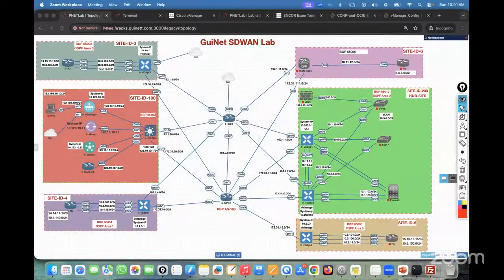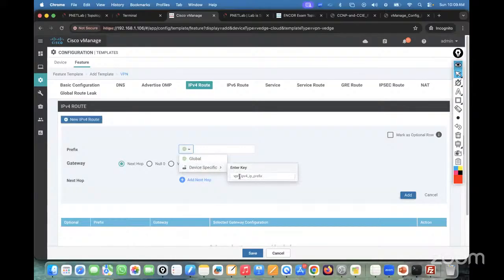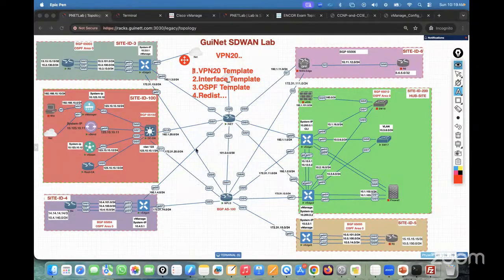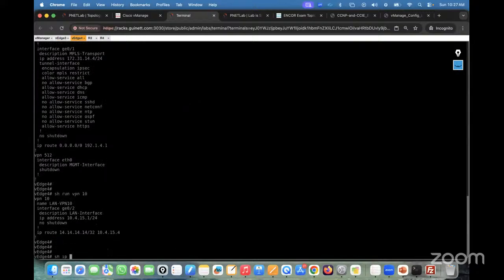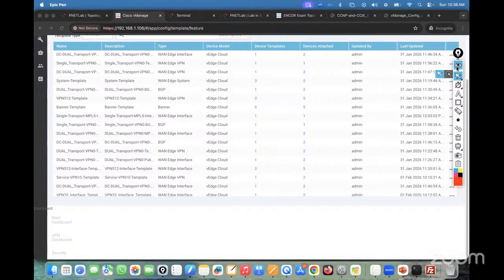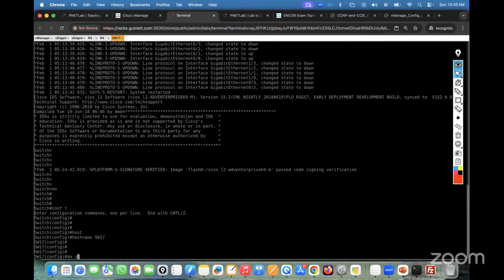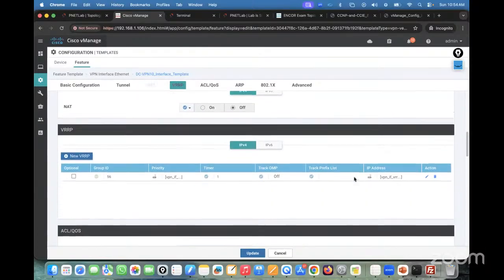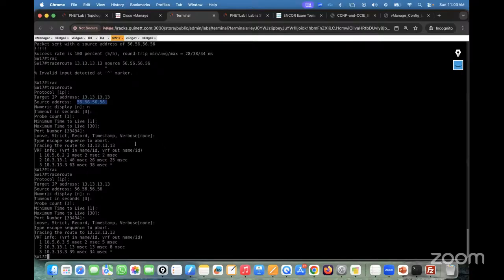Cisco SDWAN: Service VPN & VRRP Config via Feature Template and Device Template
We cover Service VPN configuration in Cisco SD-WAN along with VRRP (Virtual Router Redundancy Protocol) setup using Feature Templates and Device Templates in vManage. You will learn how to build scalable branch deployments with high availability, centralized configuration, and real-world lab testing.

This session is perfect for Cisco SD-WAN engineers, CCNP ENCOR / ENSDWI aspirants, and enterprise network professionals who want hands-on knowledge of template-based SD-WAN configuration and VRRP redundancy.

🔍 Topics Covered:

✅ What is Service VPN in Cisco SD-WAN
✅ Service VPN vs Transport VPN (VPN 0)
✅ Why VRRP is Used (Gateway Redundancy & HA)
✅ VRRP Concepts Explained
   • Virtual IP
   • Master / Backup roles
   • Priority and Preempt
✅ Feature Template Overview in vManage
✅ Device Template Overview & Attachment
✅ Step-by-Step Service VPN Configuration
   • VPN ID & Interface settings
   • IP addressing and routing
   • DHCP / DNS (optional)
✅ Step-by-Step VRRP Configuration via Template
✅ Deploying Templates to SD-WAN Edge Devices
✅ Verification & Troubleshooting
   • VRRP status verification
   • Failover testing
   • Traffic forwarding validation
✅ Best Practices for Branch High Availability

🎯 Who Should Watch:

Cisco SD-WAN Learners
CCNP ENCOR / ENSDWI Aspirants
Network Engineers
Enterprise Branch Deployment Teams
SD-WAN Administrators

📘 By the end of this video, you’ll be able to configure Service VPN and VRRP using templates, deploy changes from vManage, and verify high availability behavior in a real lab environment.

Cisco Courses:
◆ CCNA 200-301
◆ CCNP Enterprise-ENCOR
◆ CCNP ENARSI
◆ CCIE IE

Firewall & Loadbalance Courses:
◆ FortiGate Firewall
◆ Cisco ASA Firewall
◆ Shopos Firewall

Cloud Courses:
◆ Azure
◆ AWS
◆ GCP